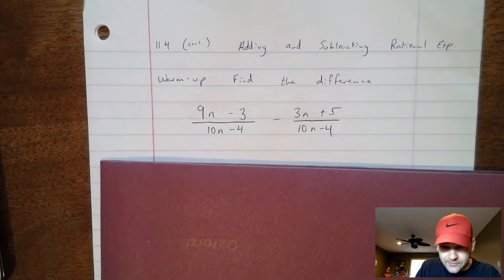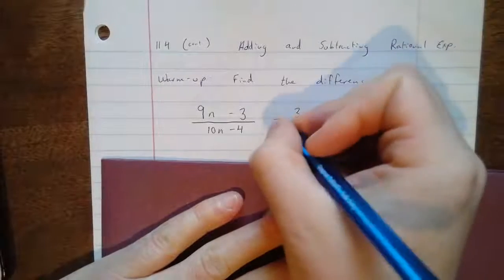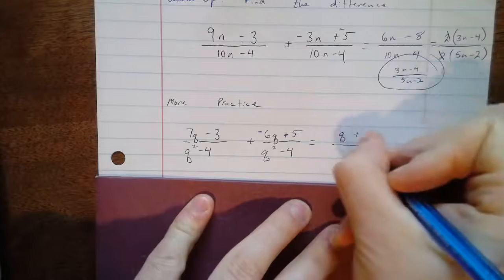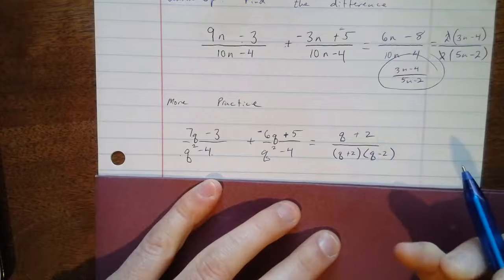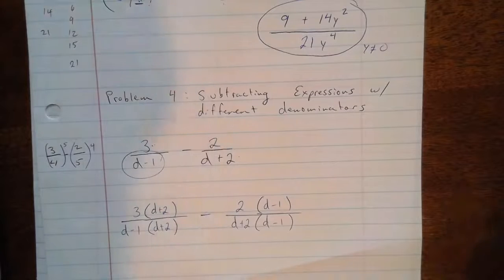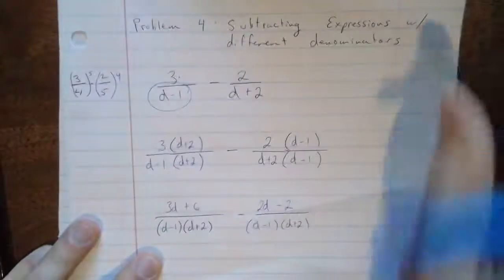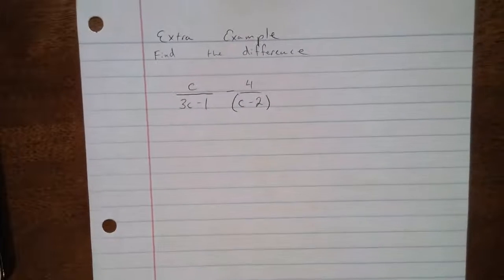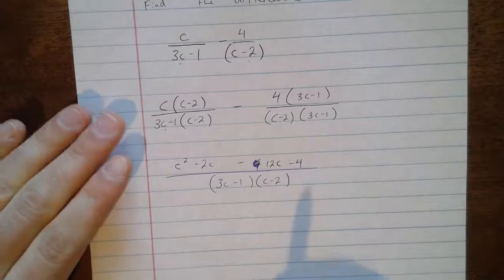11.4 "Adding and Subtracting Rational Expressions" (part 2)